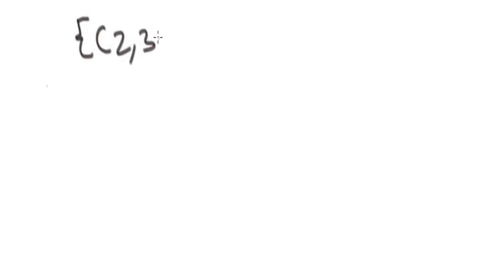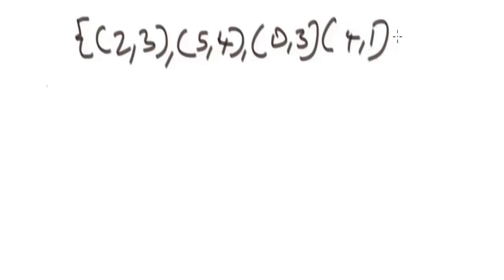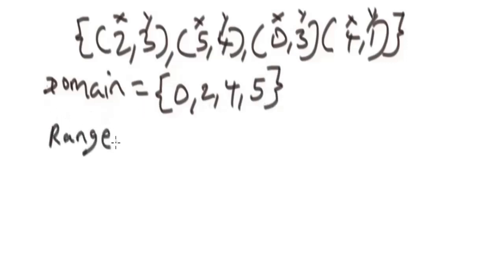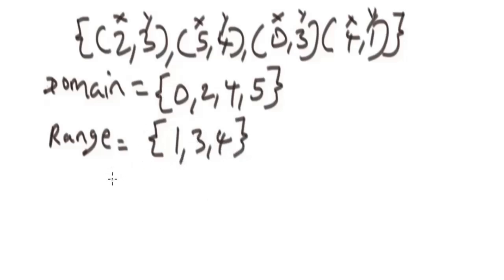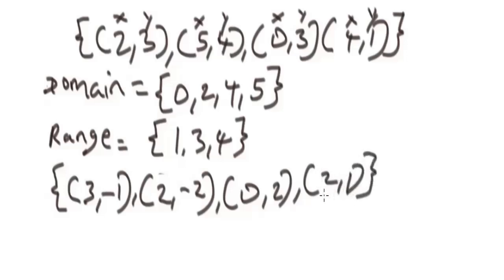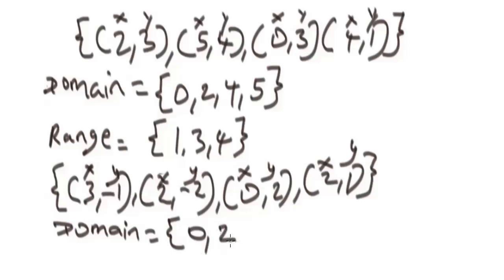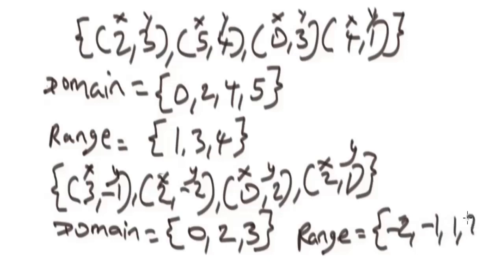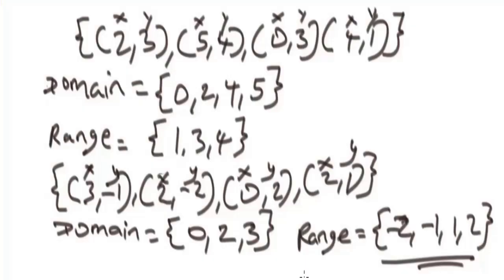DOMAIN AND RANGE OF ORDERRD PAIRS/FUNCTION EXPLAINED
DOMAIN AND RANGE OF ORDERED PAIRS

In this video, I showed how you can find domain and range of a function easily and fast.

Domain and range of ordered pairs is under functions and relations topic in calculus 1.

This video is a definite guide to finding domain and range of a function under functions and relations in calculus 1.

How to find domain and range of ordered pairs

Calculus 1